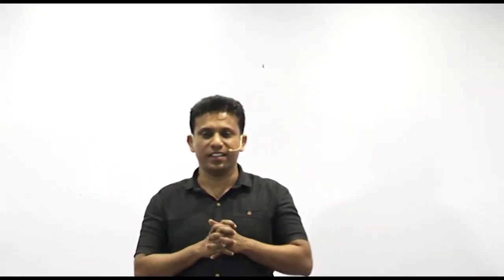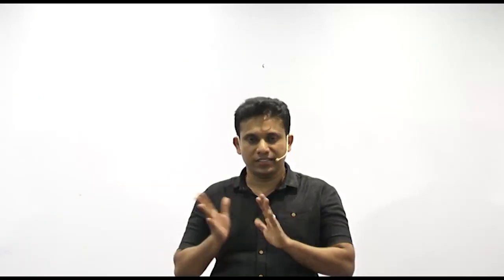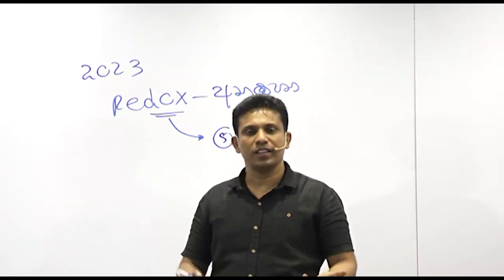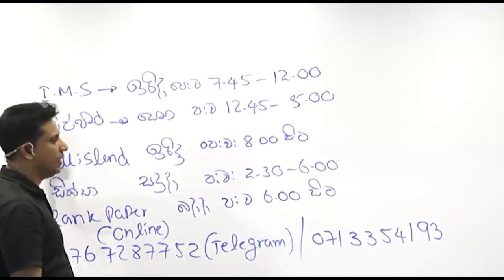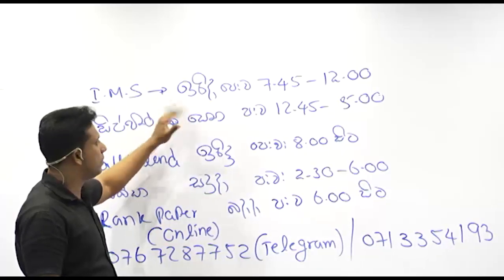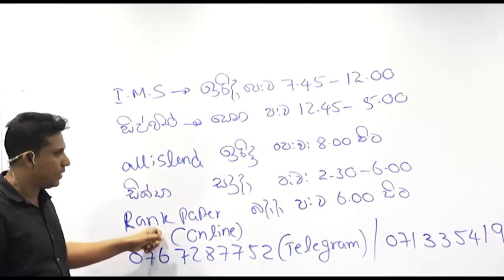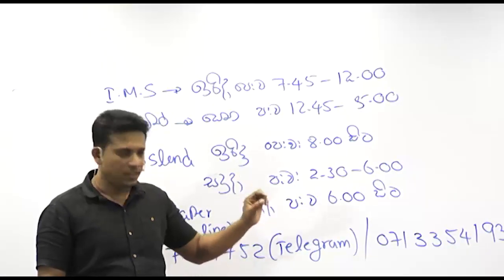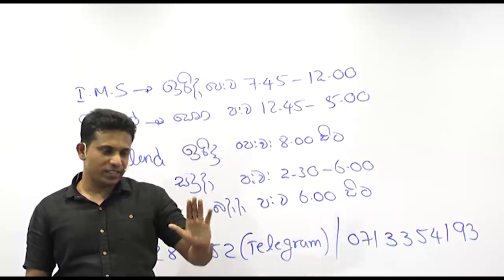REDOX අනුමාපනය ගොඩ ගොඩදාගන්න කැලුම් සර්ගෙන් පට්ට ක්‍රමයක්... | Chemistry Kalum Senanayake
A/L 2023 - THEORY  - CHEMISTRY - KELUM SENANAYAKE

           (Chamara)